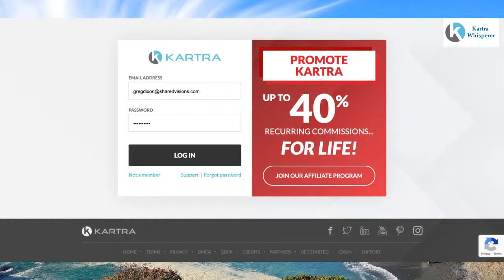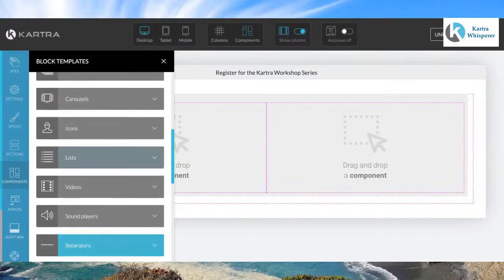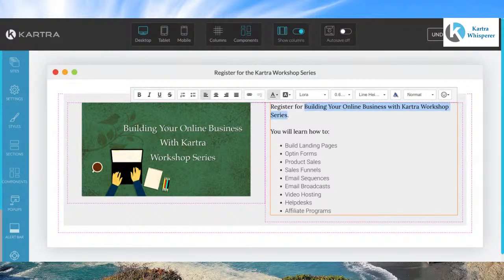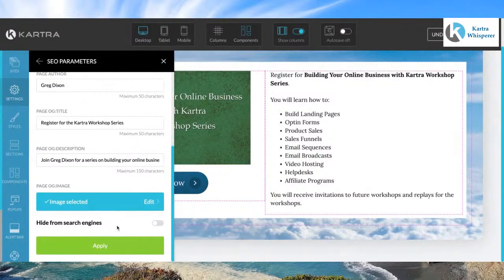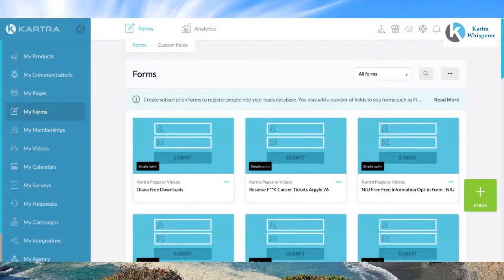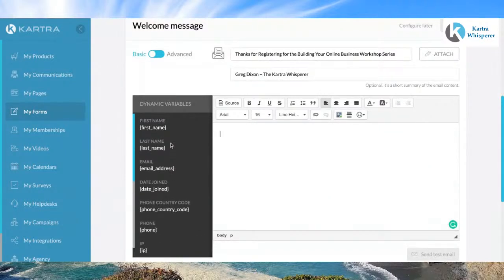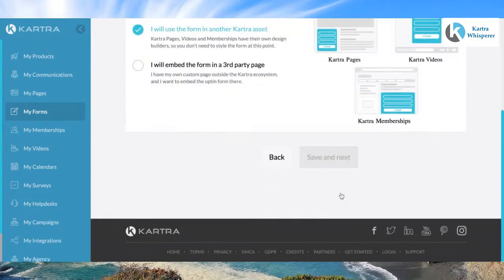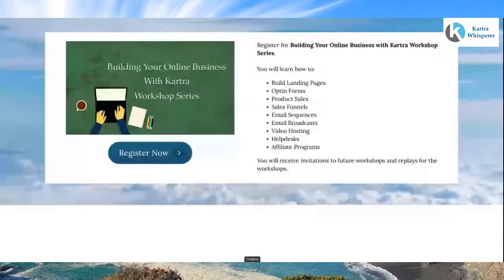Building An Event Registration Funnel in Kartra ~ Workshop Series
Today I will demonstrate how to create a common Event Signup Funnel in Kartra.  The steps include:
1) Creating a Landing Page
2) Creating a Thank You Page
3) Creating an Opt-in Form with Welcome Email and tagging
4) Scheduling a Reminder Broadcast (in separate video)